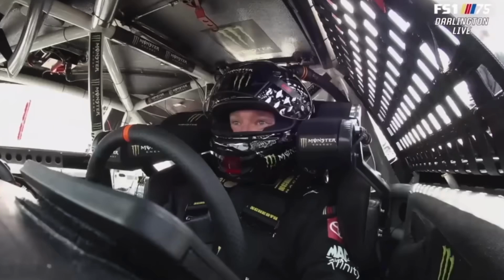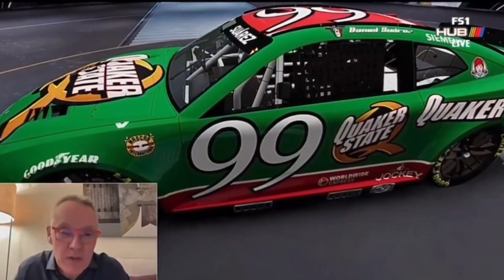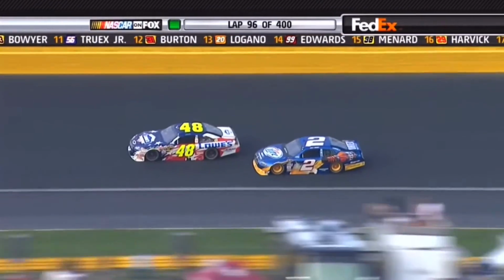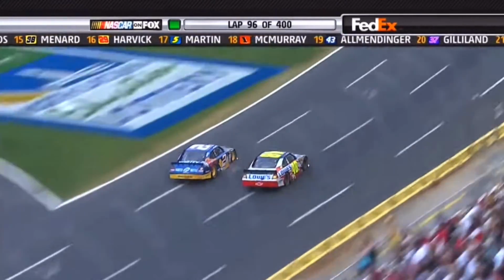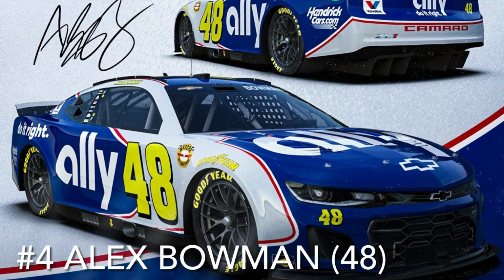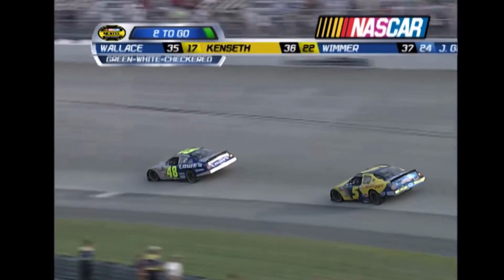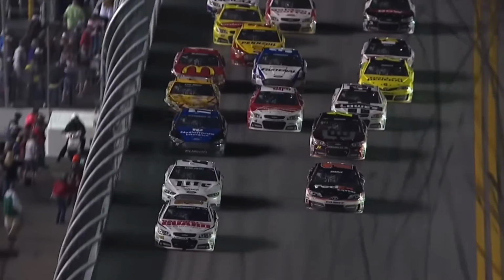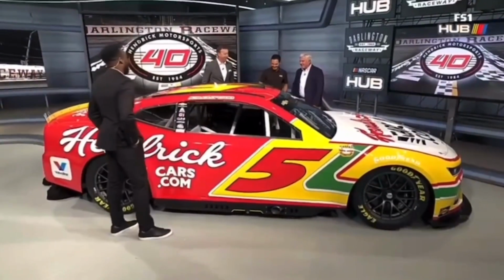Top 12 NASCAR Throwbacks of 2024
The 2024 NASCAR Throwback weekend at the Darlington Raceway is the 10th year of NASCAR ‘s new(er) tradition.  While the amazing Kansas race and finish May overshadowed it, the weekend is unique and stands on its own right with all of the top 3 series of NASCAR honoring the past, from the 1950s through to the 2010s just about every era and decade will be represented by at least one team.  These are the top 12 NASCAR throwbacks of 2024.

Video Credits:
Abandoned Recordings
ABC Sports
Audionautix
Bib48_MovieClips
Busch Light
Dave W
David Robidoux
Days of Thunder
ESPN
FOX Sports
Full NASCAR Races
HODIUSDUDE
Hot Wheels
Jeff Gordon Edits
Martin Breeden
Motorsports on NBC
NASCAR
NASCAR on FOX
NBC Sports
Skewcar
SkewToo
SMIFF TV
Turner Sports

Thumbnail Credits:
Alpha Prime Racing
Hendrick Motorsports
McAnally-Hilgemann Racing

Songs:
Thunder (NASCAR Theme) by David Robidoux